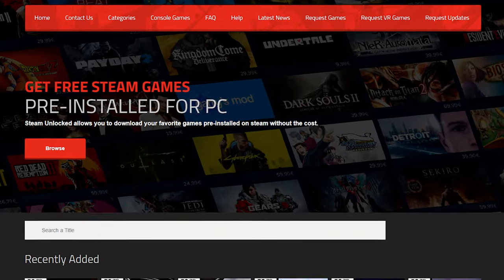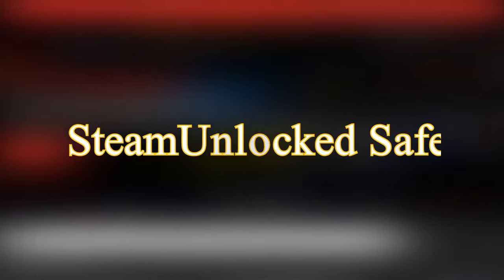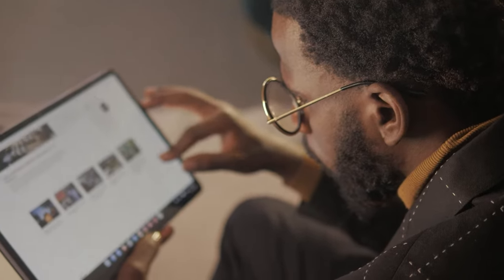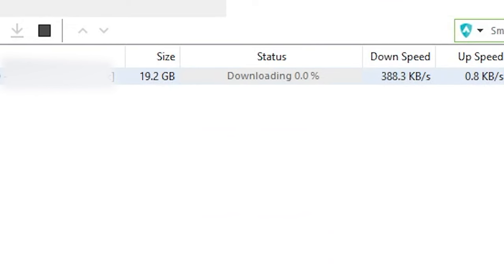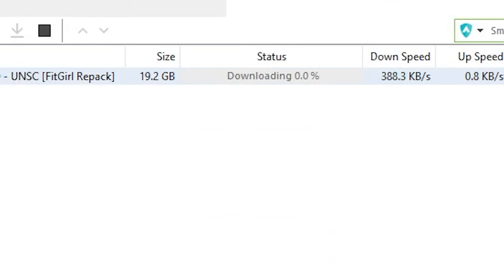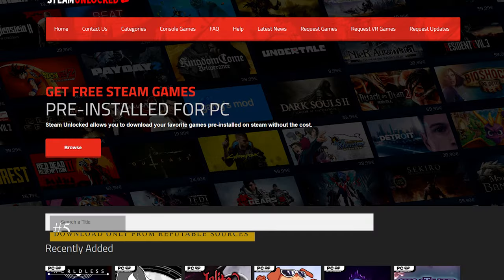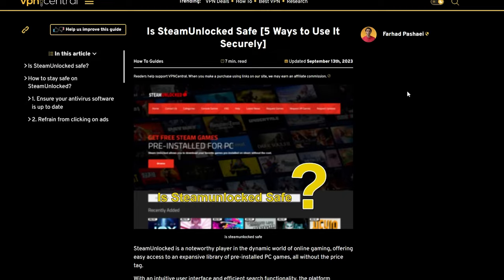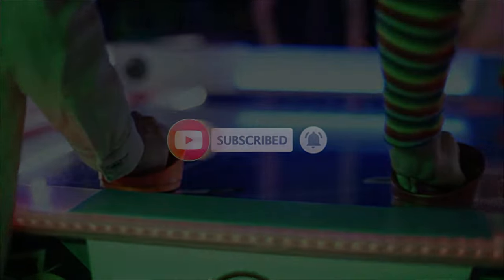Is SteamUnlocked Safe? 5 Secure Ways to Use It Without Risks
🌐 Is SteamUnlocked Safe? 🏴‍☠️Join us as we explore the ins and outs of this infamous platform, and learn about its history, legality, and the risks of using it.
🔒 Online safety is paramount, so we're here to show you how to protect yourself from potential threats while on platforms like Steam. From malware concerns to legal consequences - we've got it all covered.
👍 And if you find this video helpful, don't forget to give it a thumbs up, subscribe to the channel, and hit the notification bell to stay updated on our latest uploads.
❓Have you ever used SteamUnlocked, and what was your experience like?

is steam unlocked scam
free games
Is it Safe?
cracked games
SteamUnlocked safety
guide 2023
#5 ways
is steam unlocked safe ?
Safe game downloading practices
how to use steam unlocked
free games on steam